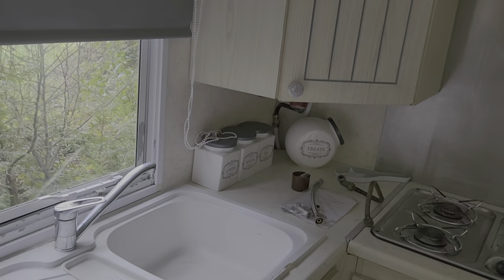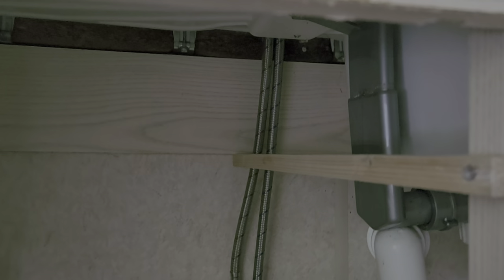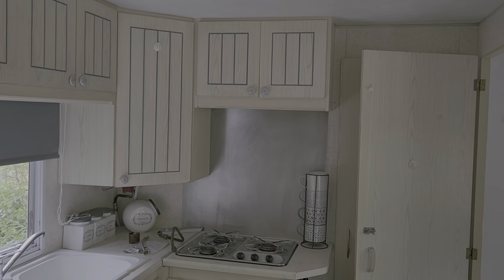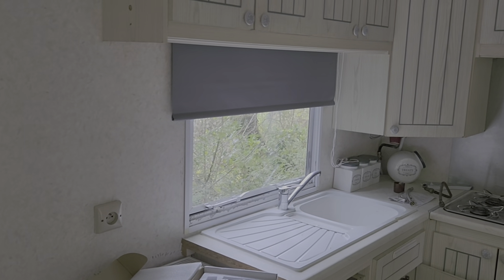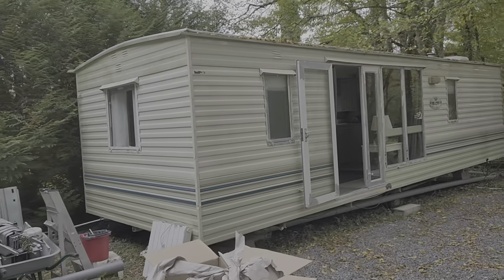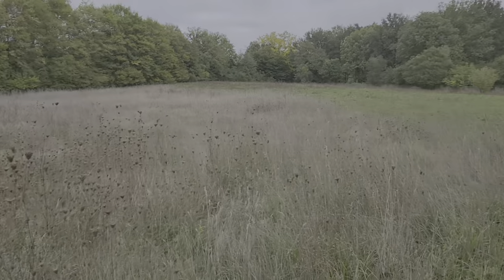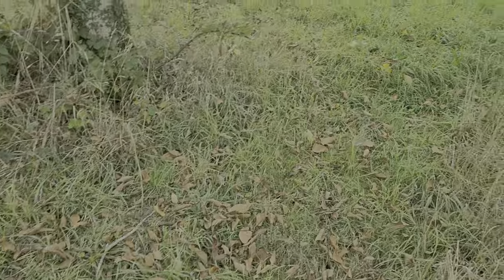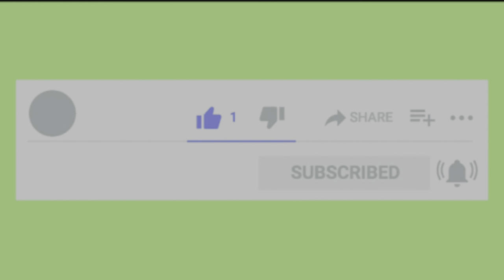Our Move to France, Our Chateau. We did it.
We are almost there and we will be at our new home soon.